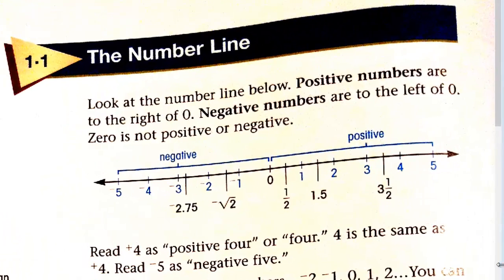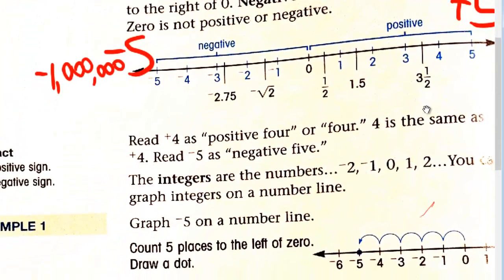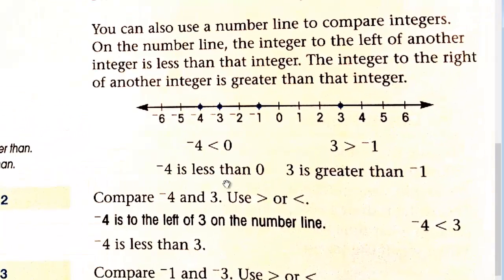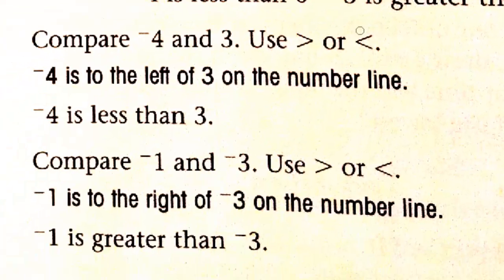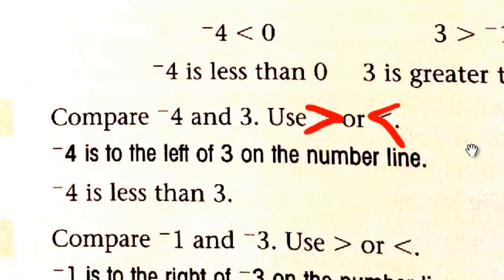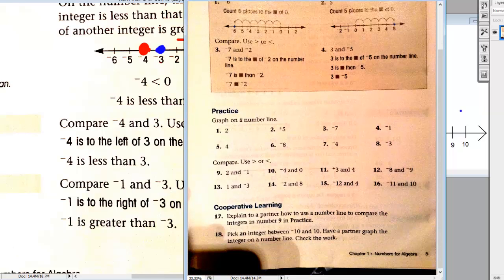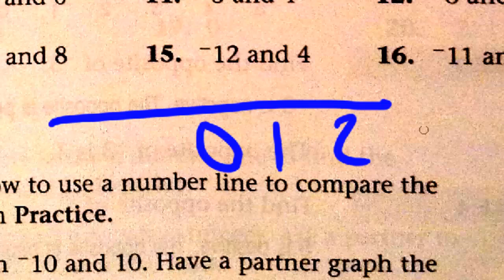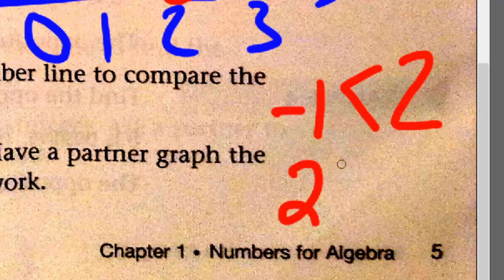Pacemaker Algebra 1 1 Number Line